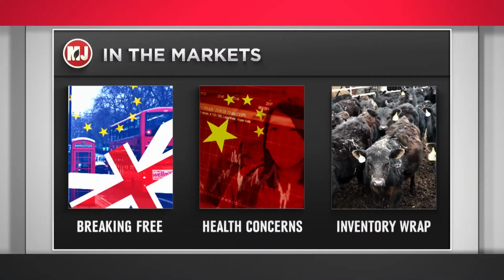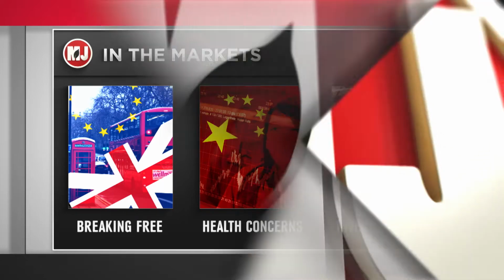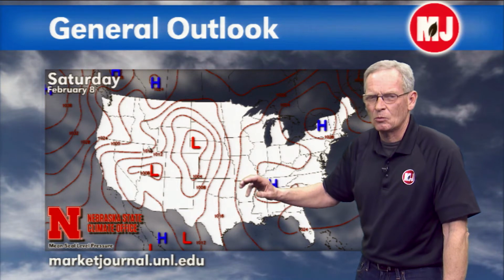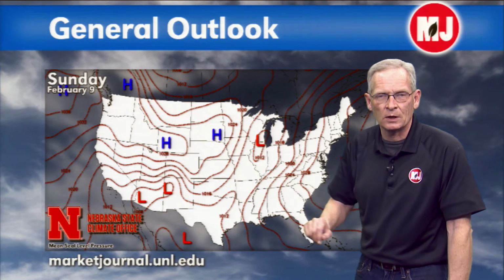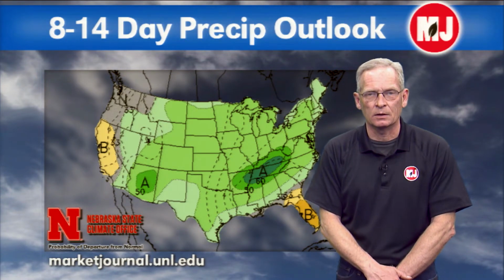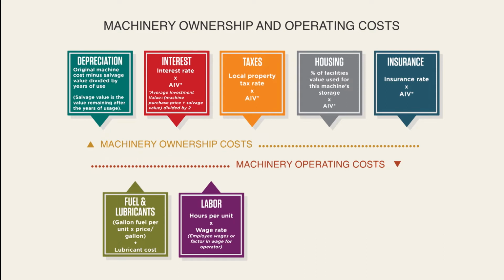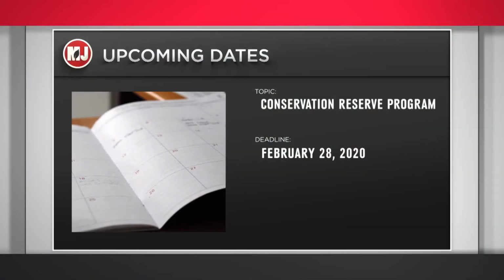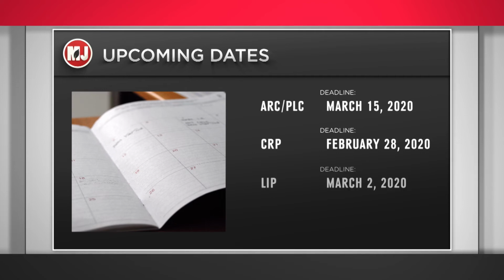Market Journal | February 7, 2020 (Full Episode)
This week on Market Journal…

(00:48) Spring Nitrogen Application – Javed Iqbal, Extension Nutrient Management and Water Quality Specialist, discusses the importance of nitrogen application and efficiency when making fertilizer decisions.
•For a link to the nitrogen calculator discussed in this interview, More information about the Nebraska On-farm Research Network can be found

(07:10) Markets with Josh Maples – Mississippi State University Livestock Economist Josh Maples explains how the latest Brexit news could impact U.S. beef trade. He also combs through the recent Cattle Inventory report and offers advice on what it means for cattle producers.

(13:57) Al’s Forecast – It’s been a chilly start to the month. Nebraska Extension Ag Climatologist Al Dutcher has our forecast for the week.

(17:25) Custom Farm Services – Nebraska Extension Educator for Farm and Ranch Management Analytics Glennis McClure shares some valuable insights into how one can successfully plan their custom farm service enterprise.

(23:17) FSA Deadlines – Many important farm policy application deadlines are approaching fast. FSA Public Affairs Outreach Coordinator Bobbie Kriz-Wickham stops by to explain the programs, as well as how and when you need to apply.

Next Week… Jeff Peterson, President of Heartland Farm Partners, joins us to go through what’s happening in the markets. Plus, see what hemp harvest is like for one Nebraska producer.